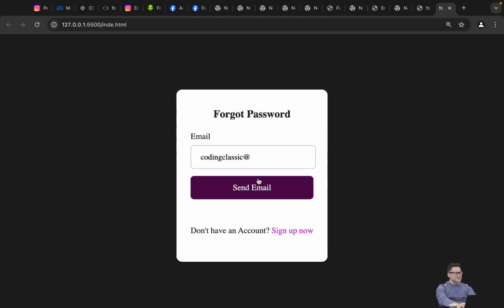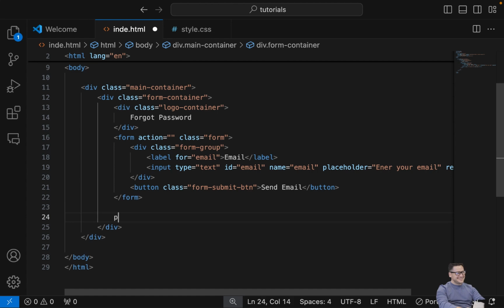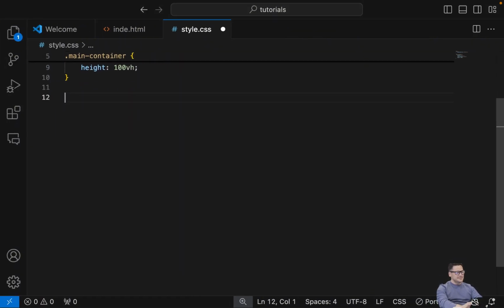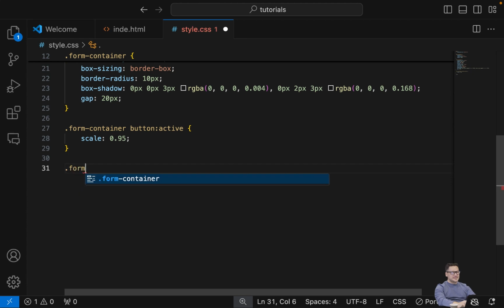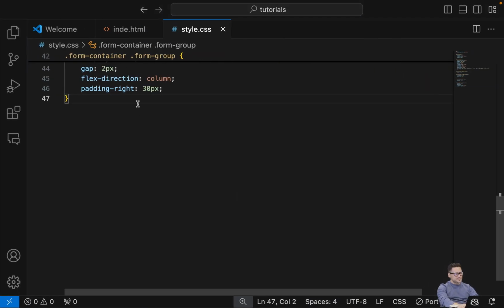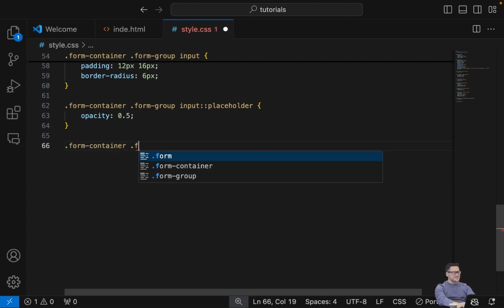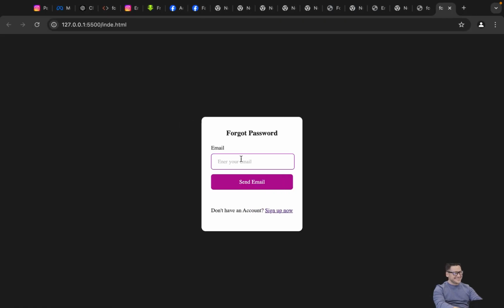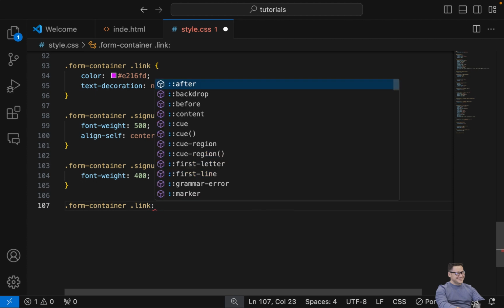How to Build a Responsive Forgot Password Form Using HTML & CSS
How to create Forgot Password Input Form Using HTML & CSS, Create a Sleek Forgot Password Form with HTML & CSS – Step-by-Step Guide,
Forgot Password Form Design with HTML & CSS – Easy Tutorial,
Stylish Forgot Password Input Form Tutorial – HTML & CSS,
HTML & CSS Tutorial: Creating a Modern Forgot Password Form,
Responsive Forgot Password Form with HTML & CSS – Beginner's Guide,
Forgot Password Page Design with HTML & CSS (No JavaScript),
Simple & Effective Forgot Password Form Using Only HTML & CSS,
HTML & CSS Form Design: Build a Forgot Password Page Like a Pro,
How to Make a Forgot Password Form with CSS Animations (HTML & CSS)